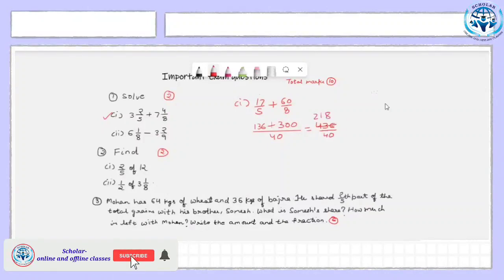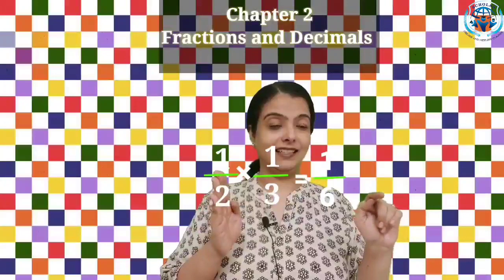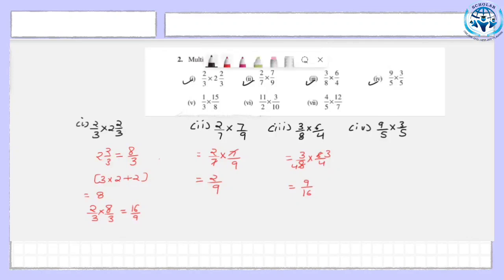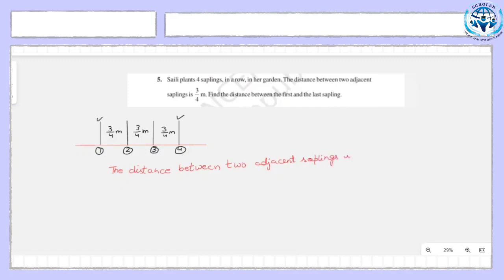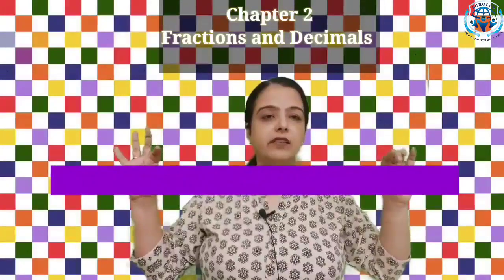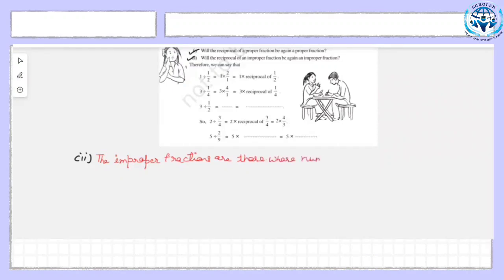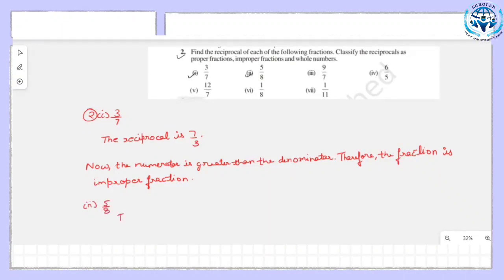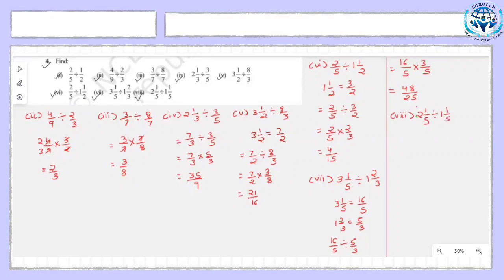Fractions and Decimals with solved exercises and important questions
Fractions and Decimals, chapter 2 | Solved exercises with explanation class7chapter2math, learnatscholar, learnatscholar, Fractions and decimals,

00:00-Introduction
01:37-Solution of the examination paper
08:12-Explanation of multiplication of Fractions
15:44-Try these
19:07-Exercise 2.3
41:40-Explanation of division of Fractions
46:58-Examples of division of Fractions
49:04-Think, discuss and write
53:07-Try these
57:22-Exercise 2.4
01:11:20-Important exam questions

Maths, chapter 2, NCERT | Learn at Scholar, education, teaching, learning, study, Chapter 2, Mathematics, Exercise 2.1 and 2.2, cbse maths, ncert, Exercise 2.1 and 2.2